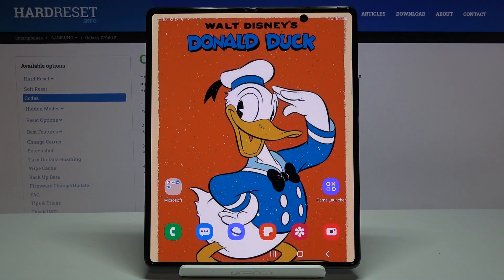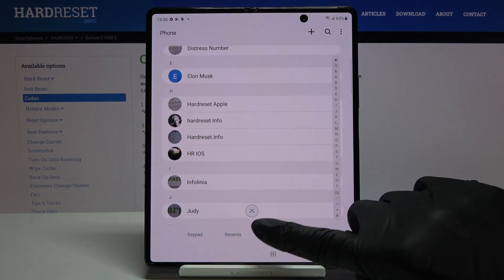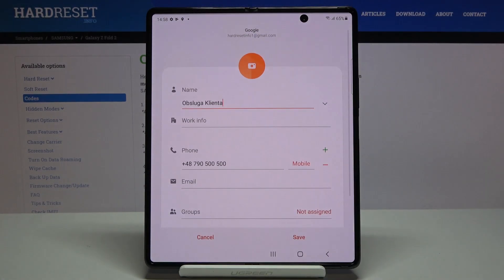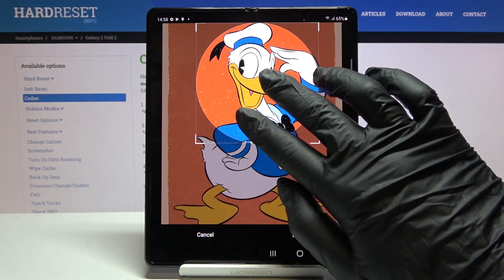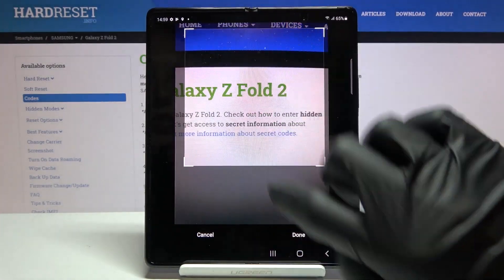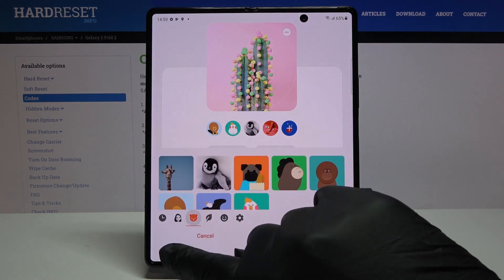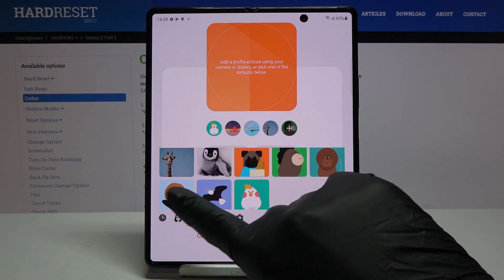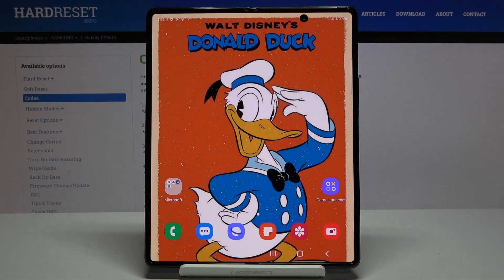How to Add Photo to Contact in SAMSUNG Galaxy Z Fold 2 – Personalize List of Contacts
Read more about SAMSUNG Galaxy Z Fold 2:
Today, we are presenting the best method to introduce some changes into your phonebook in SAMSUNG Galaxy Z Fold 2 device. The tutorial above contains a few simple steps how to add photo to a particular number from the list of contacts to recognize who is calling you rapidly. Follow the instructions and you will be able to create customized contact profiles in SAMSUNG Galaxy Z Fold 2.

How to add picture to contact in SAMSUNG Galaxy Z Fold 2? How to add photo to number in SAMSUNG Galaxy Z Fold 2? How to create photo contact in SAMSUNG Galaxy Z Fold 2?